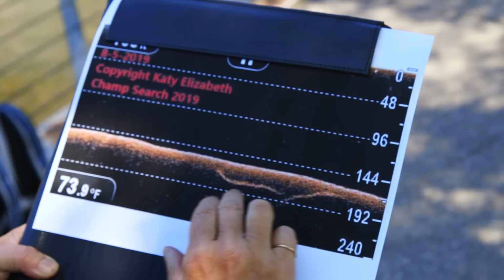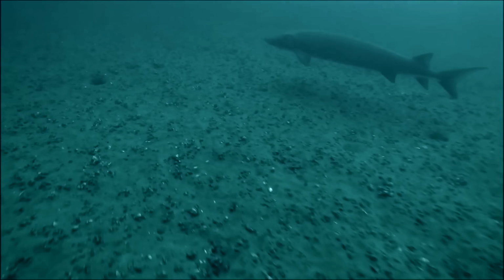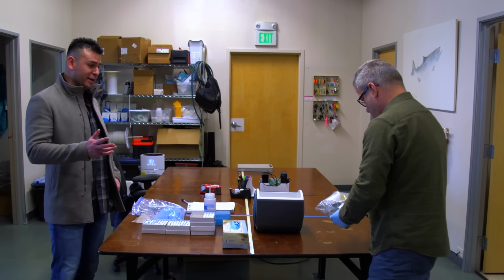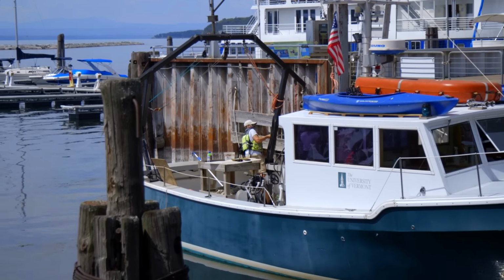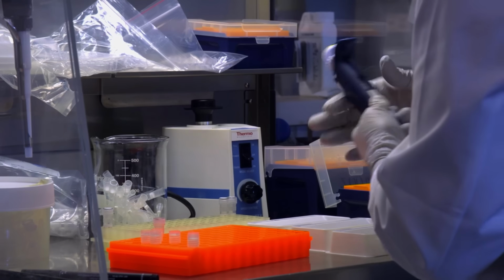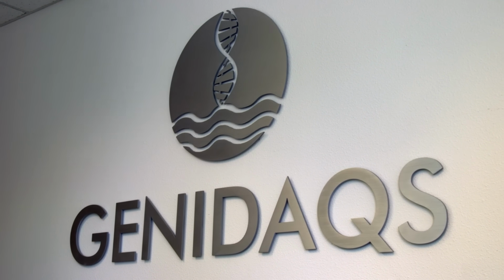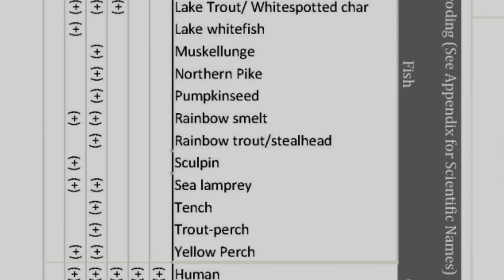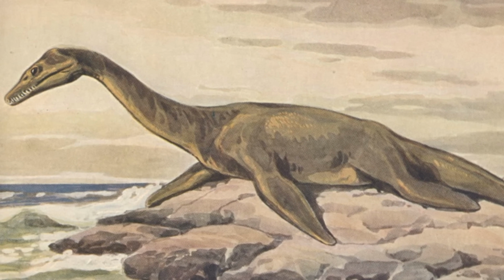Lake Champlain Monster Investigative Documentary - PART 3 | Mysteries Decoded | The CW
Investigator Jennifer Marshall takes a deep dive into information about the Lake Champlain monster named Champ.

The CW Network features hit shows like All American, Crime Nation, Penn & Teller: Fool Us, Police 24/7, Whose Line is it Anyway?, and WWE NXT! The CW App features a catalog of fan favorites like 90210, The Carrie Diaries, Grimm, Beauty and the Beast, Lost Girl, and more!

The CW Sports is your exclusive home to NASCAR Xfinity Series and more.

Don’t miss your favorite CW shows! Stream full episodes FREE on The CW App